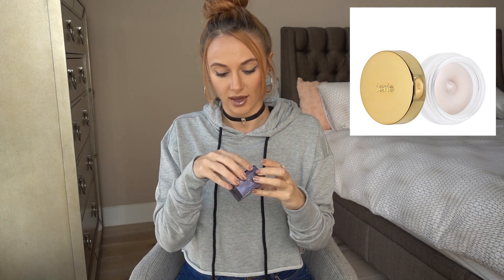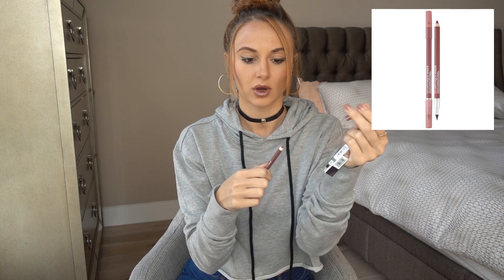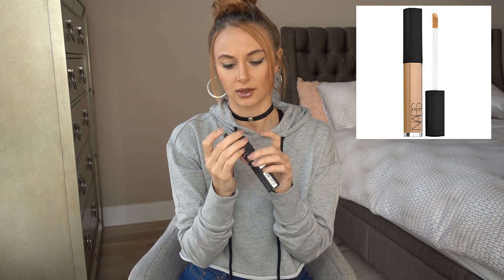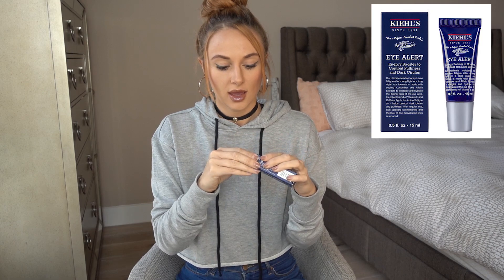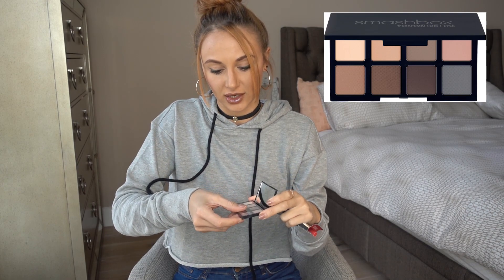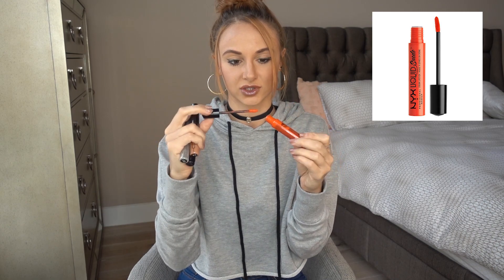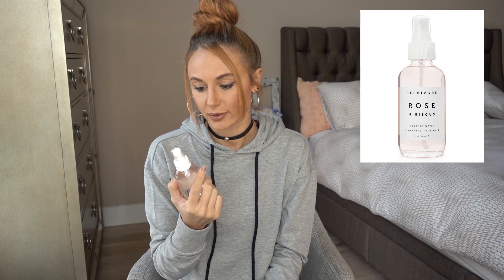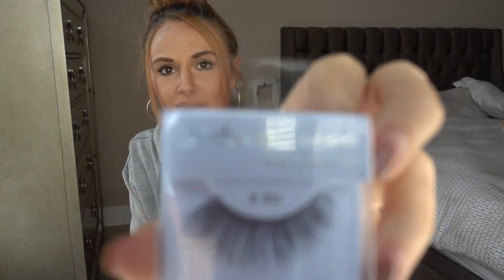Major Beauty Haul and GIVEAWAY!! (Sephora, Drugstore, Kiehl's, Lancome, Nars and more)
Hey guys! This is my first beauty haul video! There is also a giveaway at the end which is super easy to enter! Thank's so much for watching my video! Love you!

2. Like this video
4. Comment on this video when you are done with eyelash preference and email you can be reached at to win!

All Products Mentioned:

Lancome Le Lipstique Stick with Brush - sheer natural
Radiant Creamy Concealer - Custard
Anastasia Beverly Hills Brow Definer Pencil - soft brown
Kiehl's - Eye Alert Eye Cream
Kiehl's - Facial Fuel Eye De-Puffer
Smashbox- Photo Matte Eyes Mini Palette
NYX PUMP IT UP LIP PLUMPER - Pamela and Liv
NYX Liquid Suede in Orange County!
Maybelline Lip Studio Shine Shot Lip Topcoat, 02 Prismatic
Rose Hibiscus Hydrating Face Mist | Herbivore
Sunday Riley Martian Mattifying Melting Water Gel-Toner
Lashes for all!

ABOUT ME:

My name is KORR-A. I am a recording artist, dj, dancer, and entrepreneur. I'm working hard following my dreams and ambitions and building a business. I'm here to entertain, inspire, and offer my own personal insight. Together we explore the world of music, dance, beauty, fashion, and lifestyle. I hope to provide valuable life tips and insights on my channel. We only live once so let's fun! Life is meant to be lived. I want to bring laughter and excitement to my viewers. I'm not afraid - my music is edgy, my attitude is mine. I hope you will hop on this roller coaster with me!

MUSIC VIDEOS - DANCE VIDEOS - VLOGS - BEAUTY - STYLE - FITNESS - LIFESTYLE

PERFORMANCE BOOKING INFORMATION:
CEG Talent